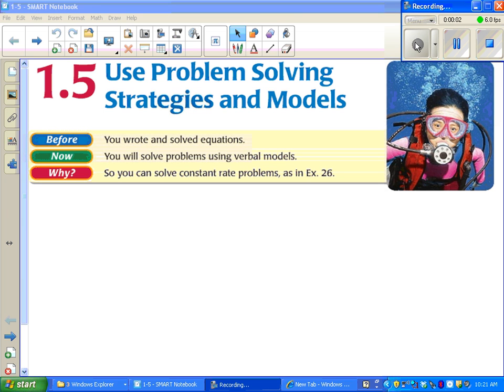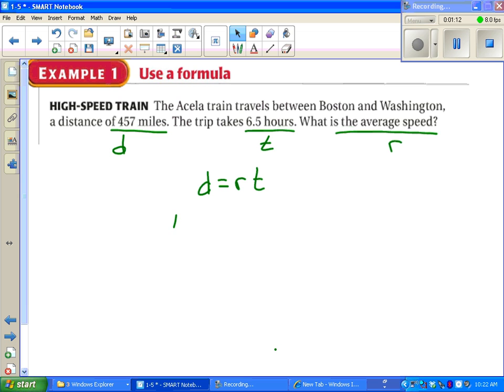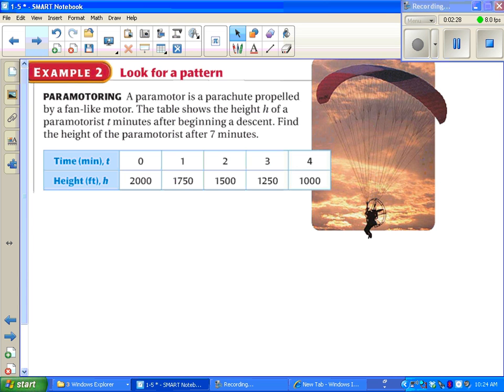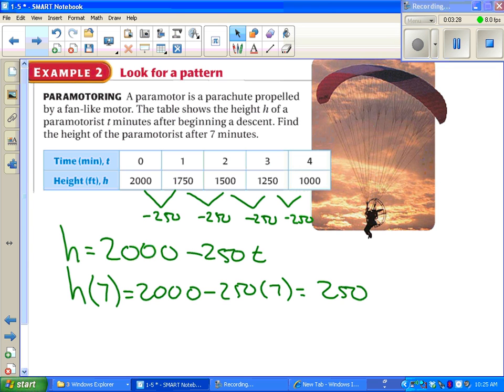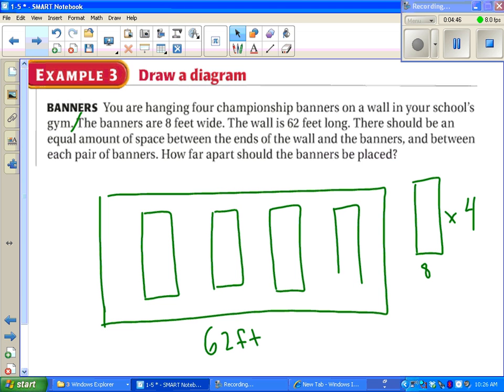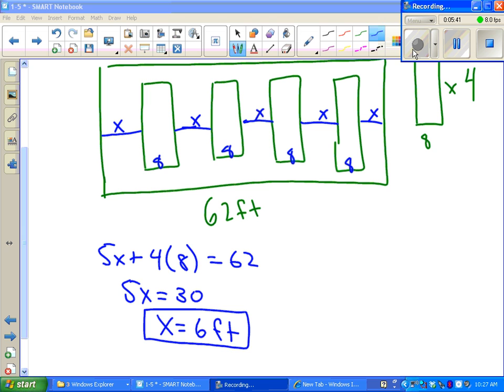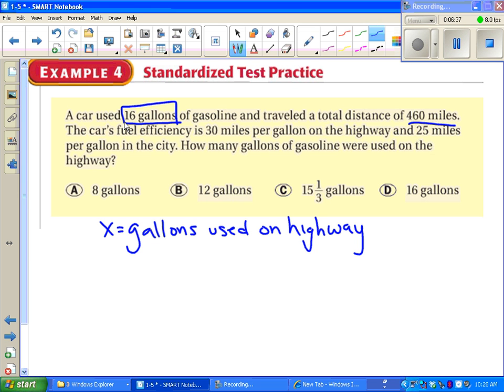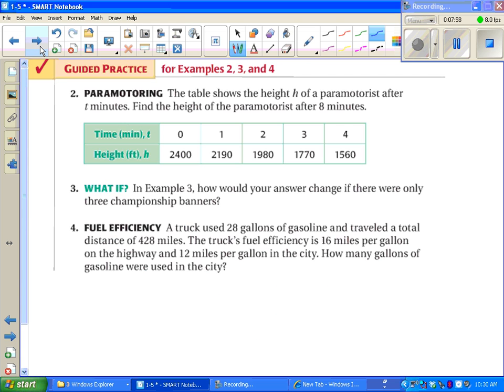Algebra II 1-5 Use Problem Solving Strategies and Models